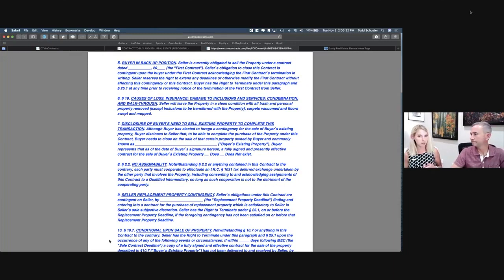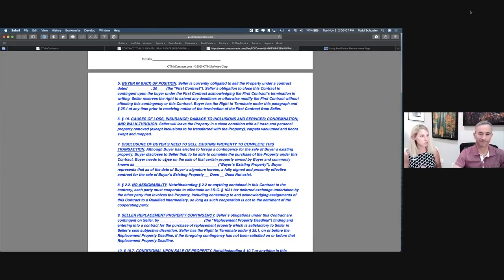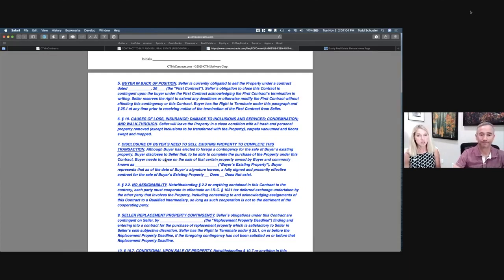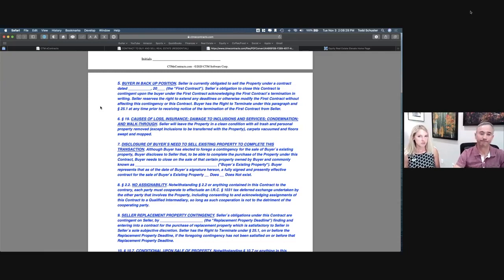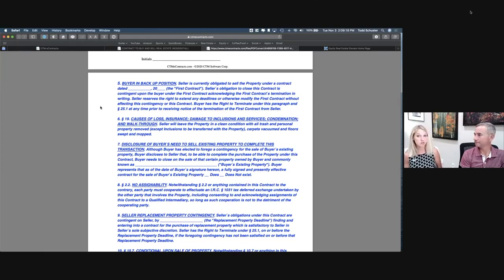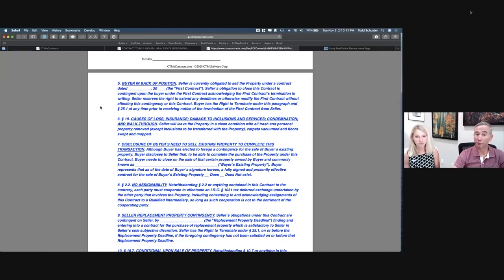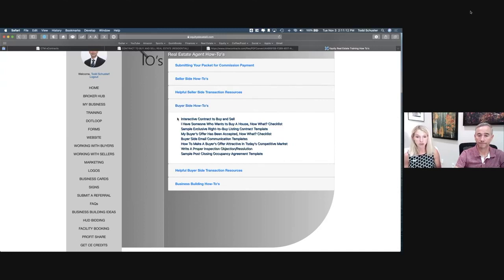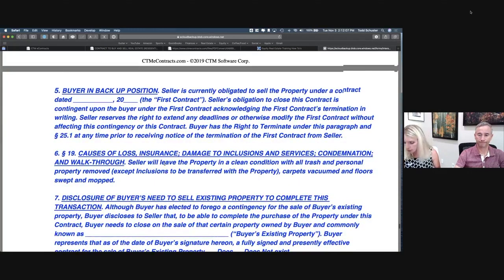Tuesday Talk #34 - Back Up Offers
In this session, Todd and Stacey will explain how to write a back-up offer for your Buyer AND how to place an offer you've received on your listing into the backup position.